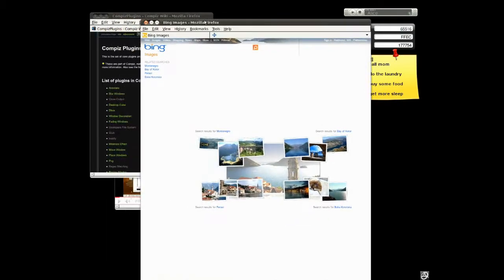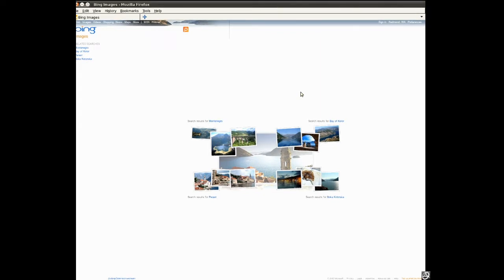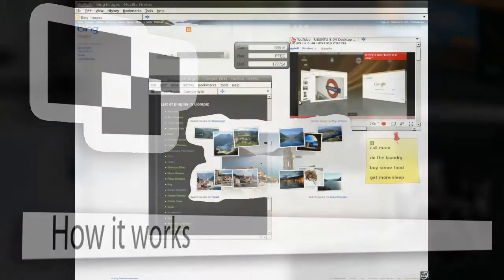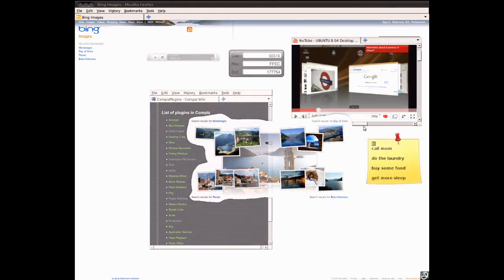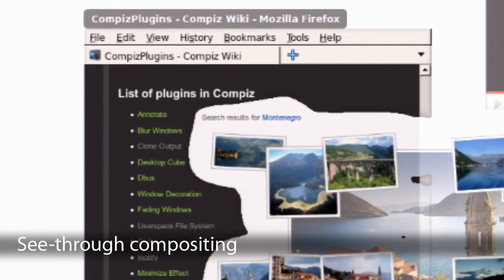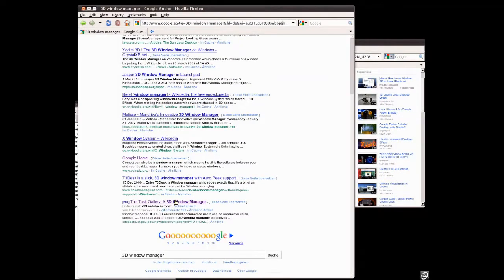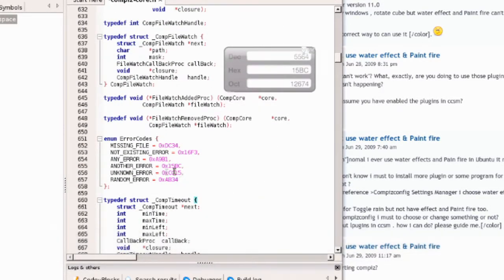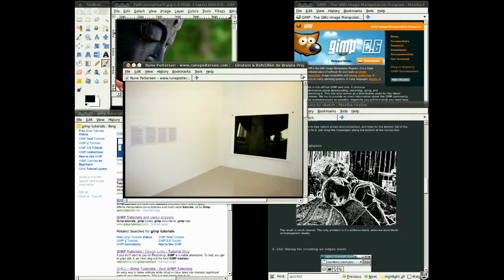Importance-driven compositing window management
Importance-driven compositing optimizes the spatial window layout for maximum visibility and interactivity of occluded content. We present novel window manager functions to improve the access to occluded window content.

Manuela Waldner, Markus Steinberger, Raphael Grasset, Dieter Schmalstieg

Institute for Computer Graphics and Vision
Graz University of Technology, Austria

HITLabNZ
University of Canterbury, Christchurch, New Zealand

CHI 2011, May 7-12, 2011, Vancouver, BC, Canada